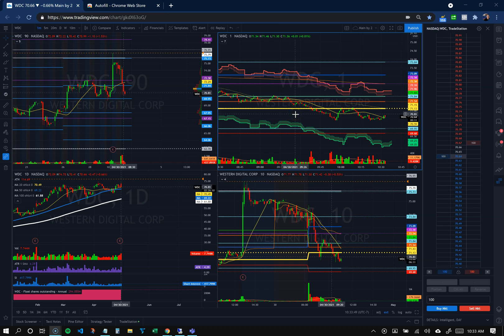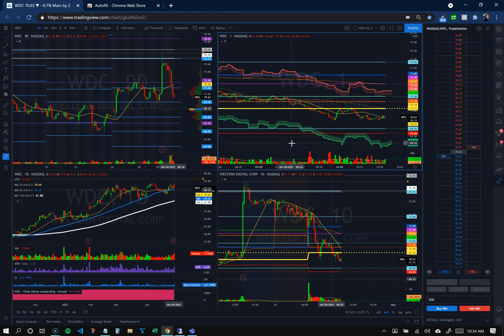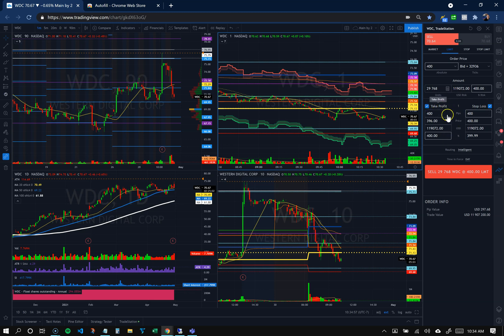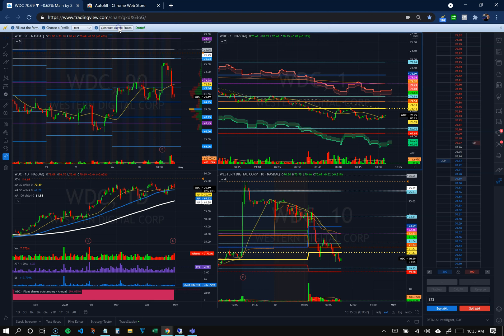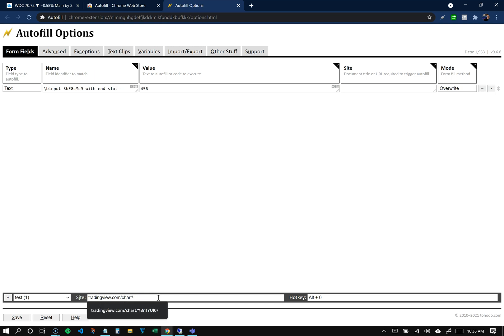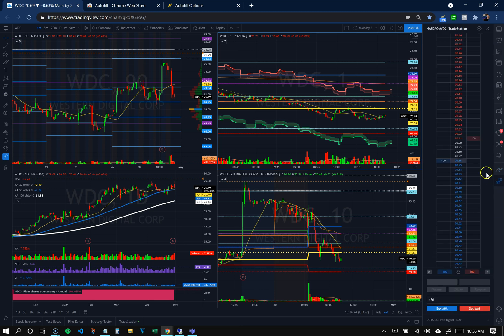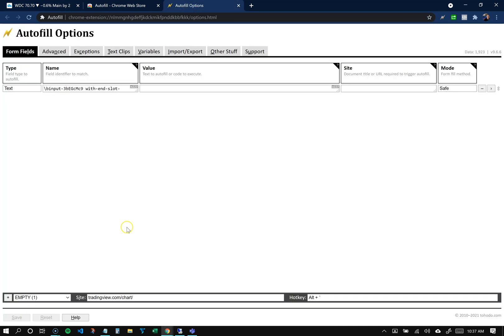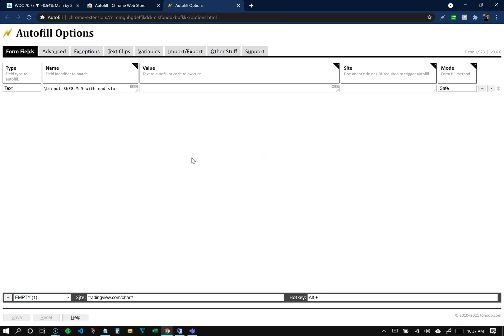TradingView Hot Keys For DOM Share Size